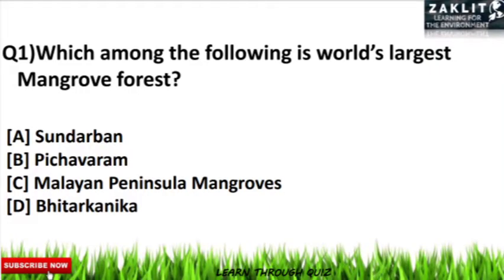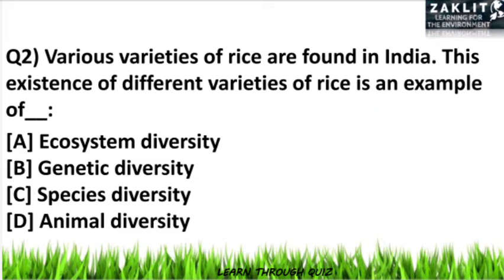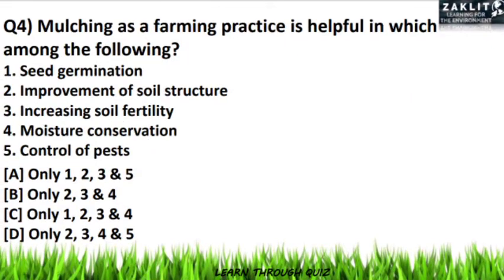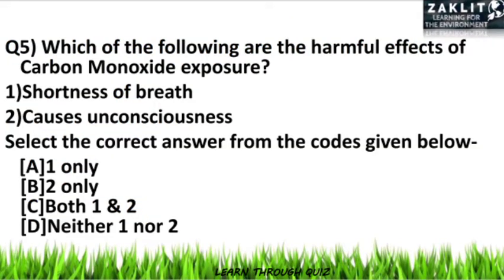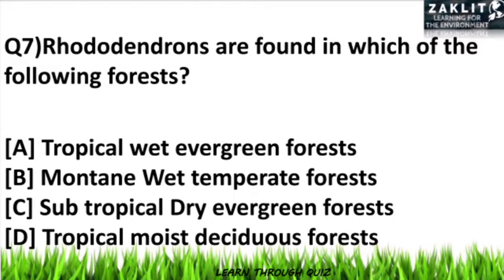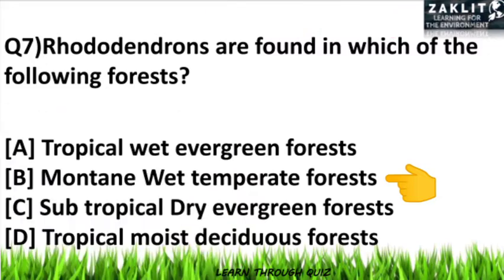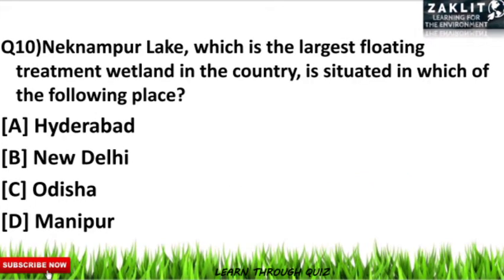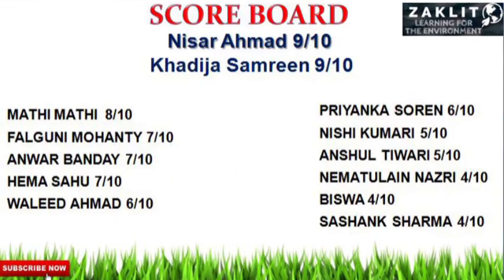🏆The Winner is❓Environmental Science Quiz|NTA-UGC NET-JRF(Solution-27)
Revealing the names of Weekly QUIZ Contest Winners. Discussing important Questions for NTA CSIR/UGC NET Environmental Science.

Good Luck for the Upcoming Quiz.Myself Zaki Ahmed- Educator at UNACADEMY-JRF HOLDER, On A MISSION to HELP NET/SET ENVIRONMENTAL SCIENCE ASPIRANTS.
Join Me & We will work together to fulfill your DREAM.

-ENVIRONMENTAL CHEMISTRY-

Link for the PART 1

Link for the (Part 2)OZONE Chapter

Part 4

Always Be Prepared for the WEEKLY MONDAY QUIZ CONTEST👍
PLAY,LEARN AND WIN🏆